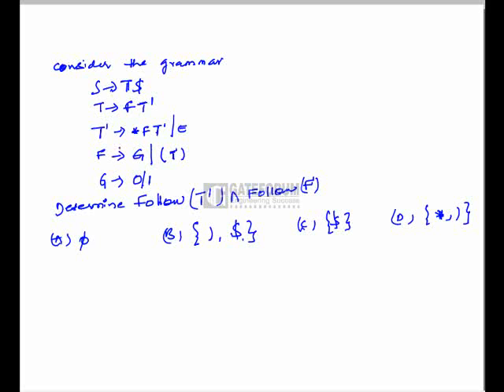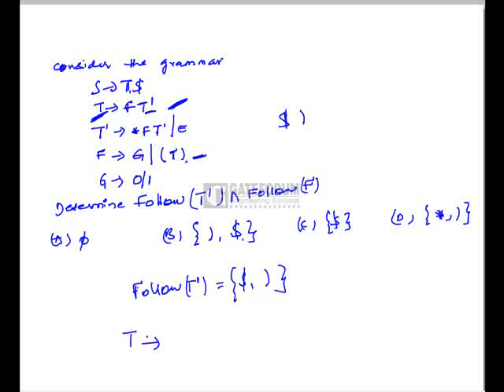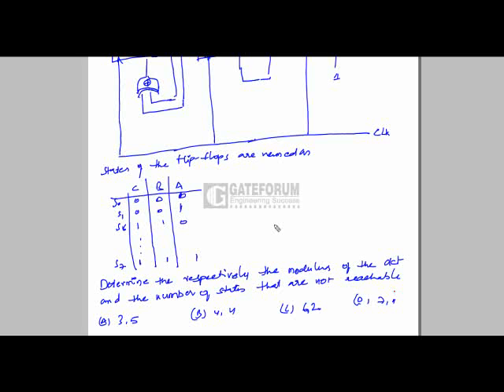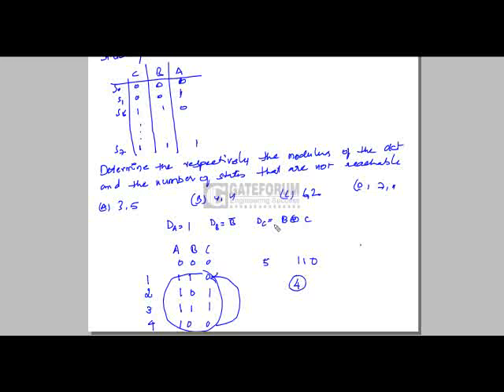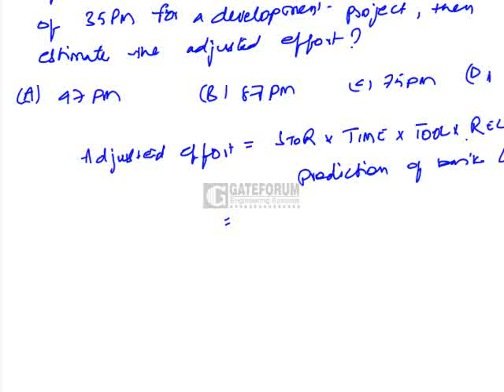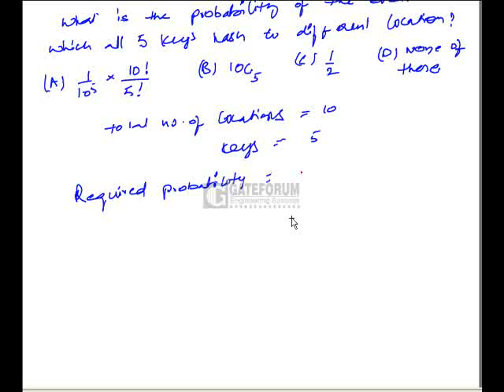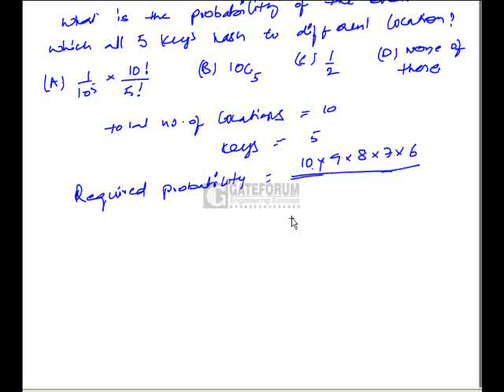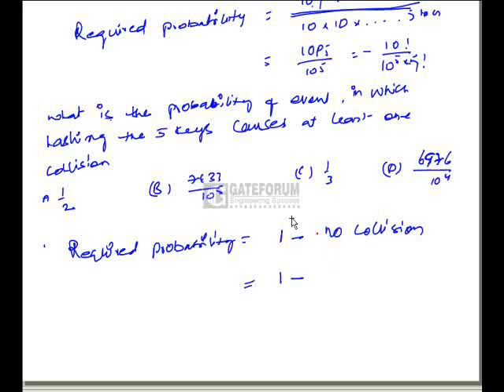Gateforum_TarGATE-CS-2201-45-49_TestDiscussions.flv